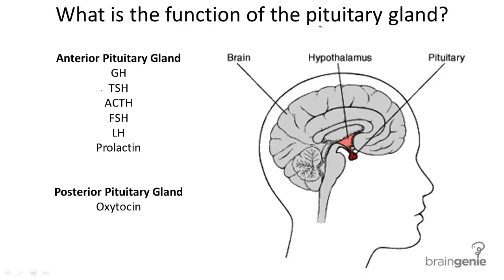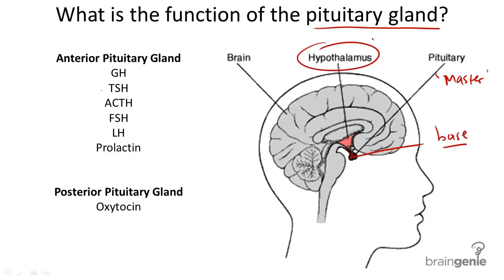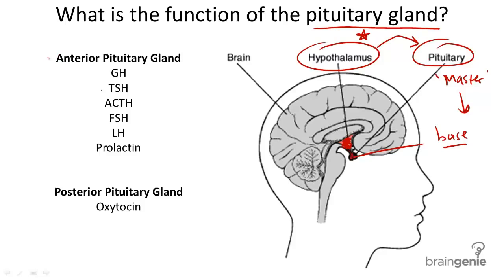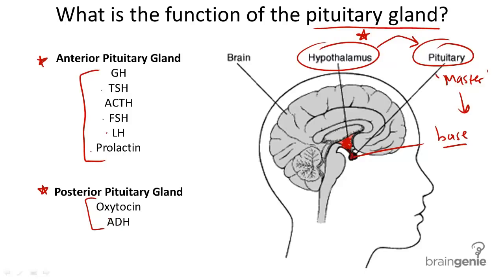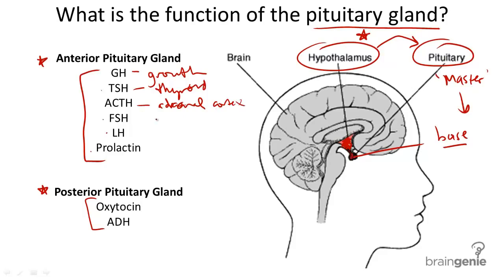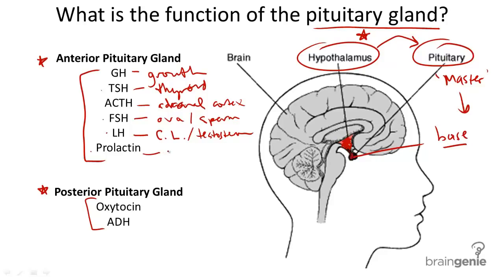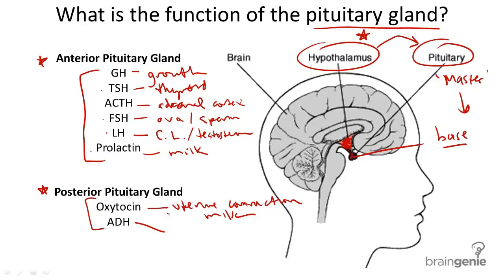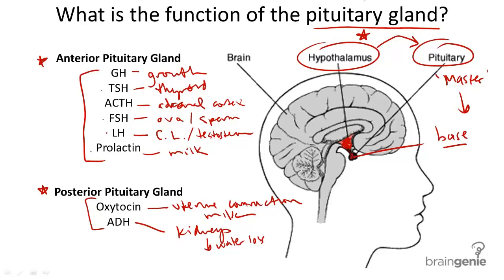8 2 2 Pituitary Gland Structure and Function - Biyani Times August 2015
Biyani Times August 2015